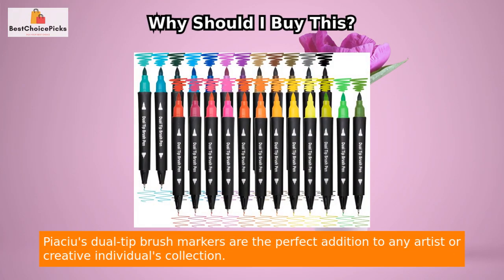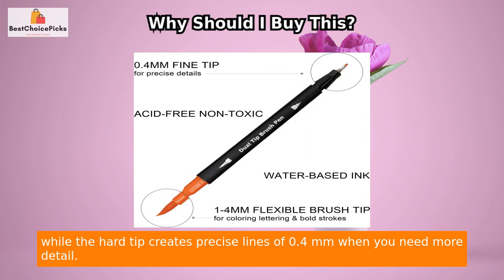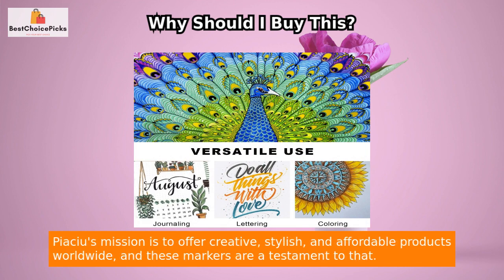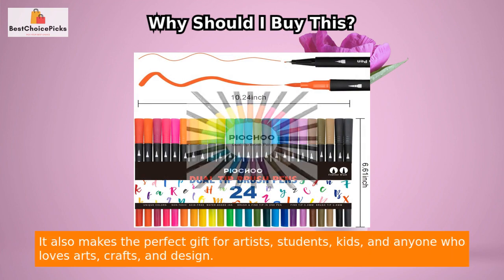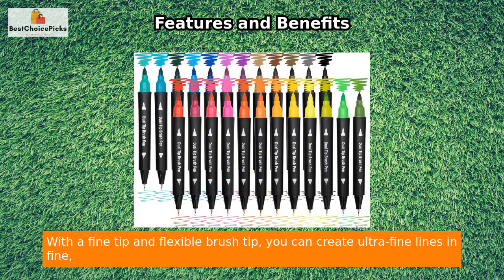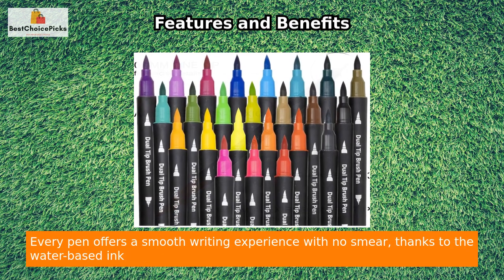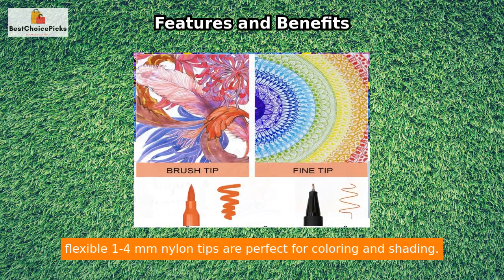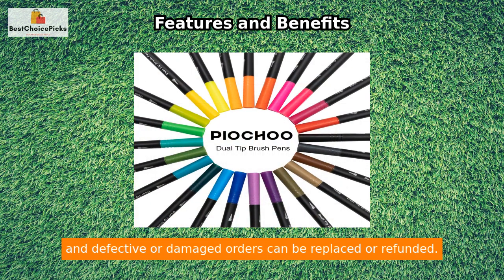Vibrant 24-color Dual Brush Marker Set for All Your Creative Needs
Dual Marker Pens.

"Add some color and creativity to your life with Piochoo's Dual Tip Brush Markers! 🌈 With a set of 24 vibrant and bleed-free colors, these markers are perfect for any artist or creative individual. 💪🎨 The flexible brush tip allows for fine, medium, or bold strokes while the hard tip creates precise lines of 0.4mm when you need more detail. 🖊️ Perfect for coloring, hand lettering, calligraphy, sketching, note-taking, and much more! 🤩

Plus, they're non-toxic, odorless, and acid-free, making them safe for kids. 👦👧 Invest in these high-quality dual tip markers and unleash your artistic potential! 🎁 It also makes the perfect gift for artists, students, kids, and anyone who loves arts, crafts, and design.